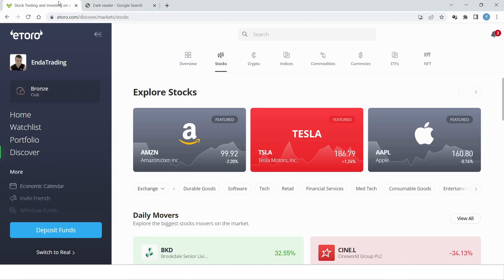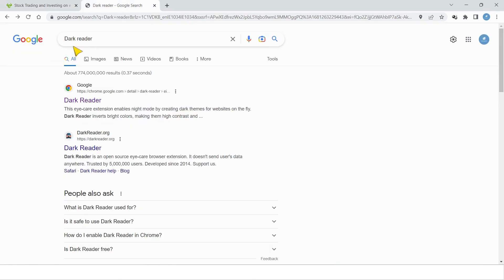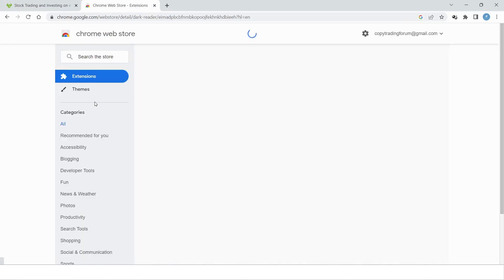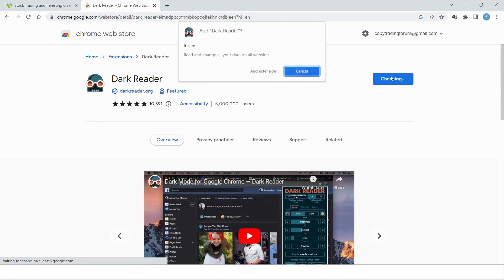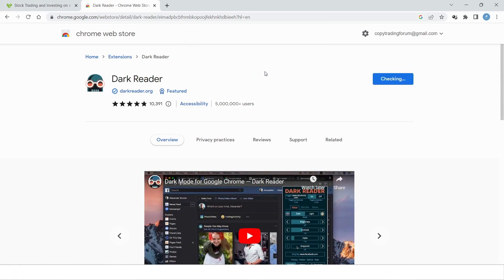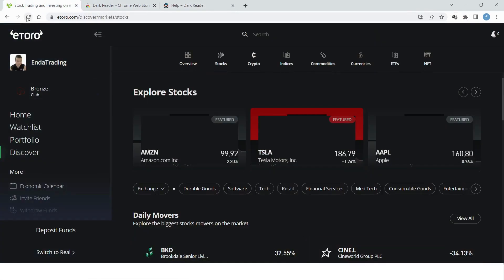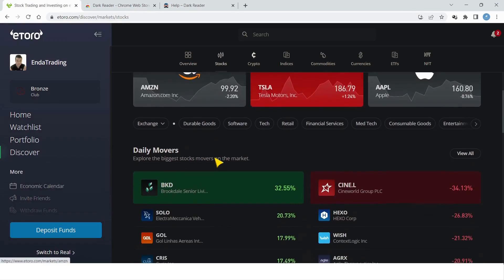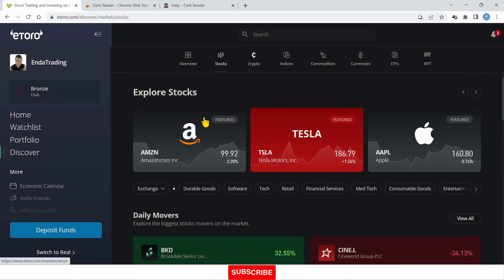How to Turn On Dark Mode on eToro?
Past performance is not an indication of future results.

Don’t invest unless you’re prepared to lose all the money you invest. This is a high-risk investment and you should not expect to be protected if something goes wrong.

eToro USA LLC and eToro USA Securities Inc.; Investing involves risk, including loss of principal; Not a recommendation

eToro USA LLC does not offer CFDs and neither does it represent or assume any responsibility for the accuracy or completeness of the content of this publication, prepared by What is Bitcoin, as a partner, using information available and public and not specific to the eToro entity.

//About me:
Enda Trading and BuyStocks.ai were formed in 2020 to assist individual traders in locating the most suitable broker and to offer easy-to-follow trading tutorials. I began trading while working on a Google AI project in Dublin, Ireland after completing a trading course with my mentor who is a well-known day trader. Then in July 2022, I left my I.T job to pursue trading and content creation full-time while I continue to update my education and experience to create and deliver easy-to-follow trading content for traders and investors.